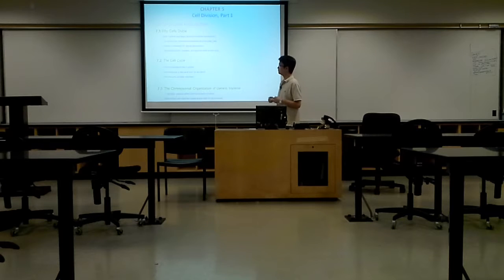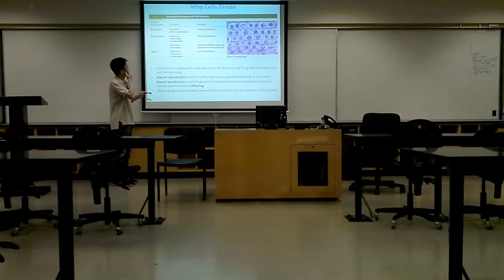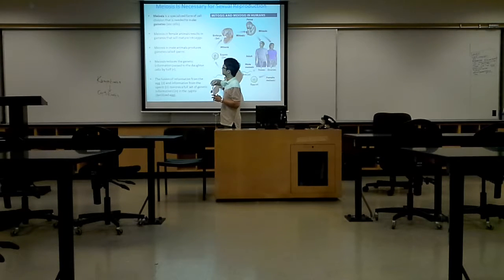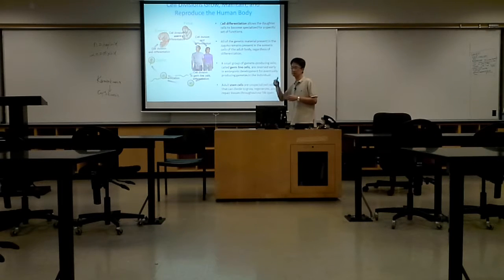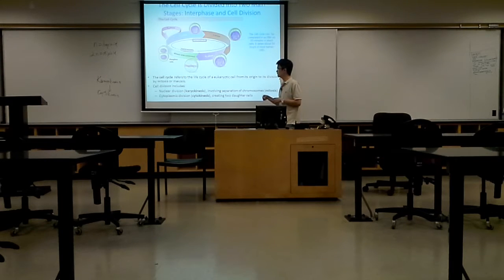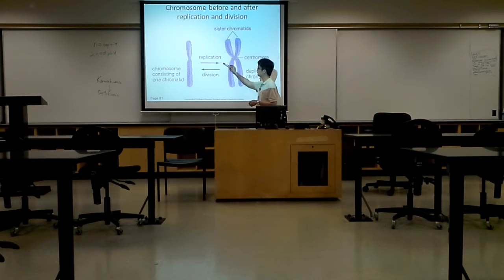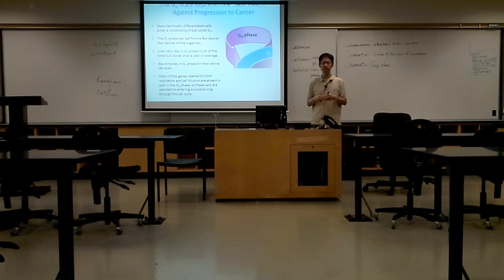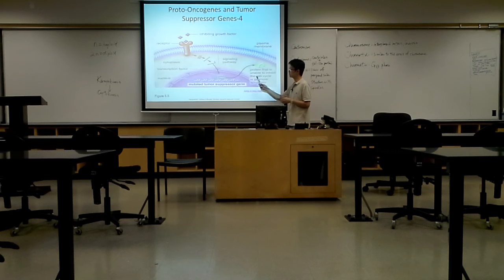Cell Division part 1 of 2